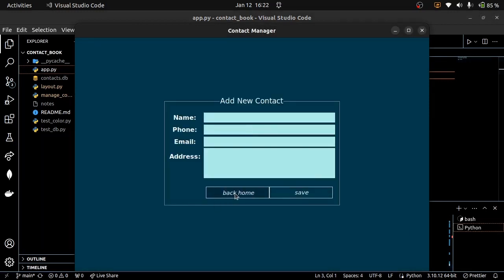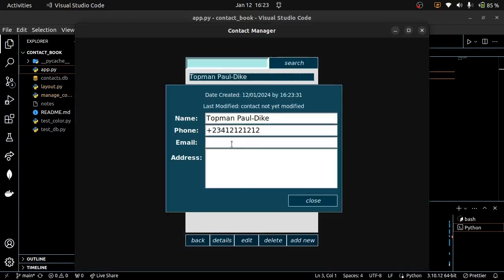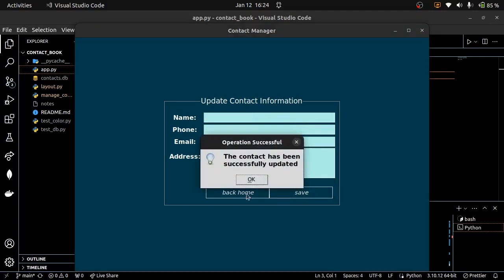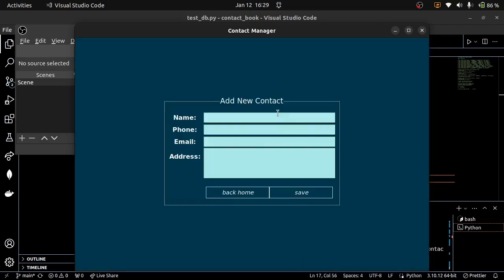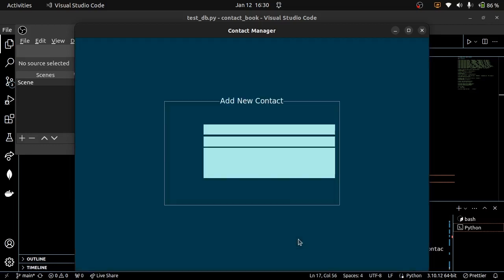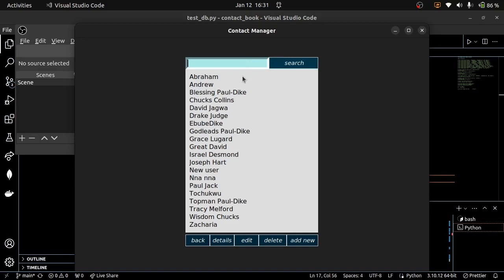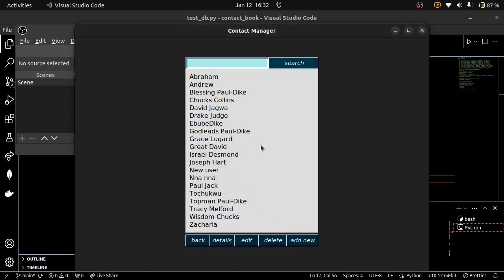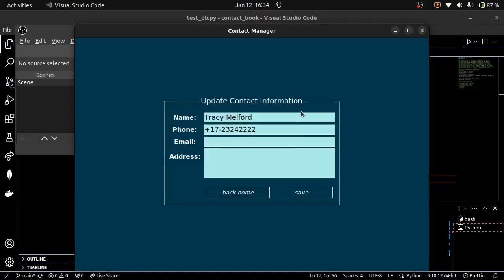Contact Book App with Python Tkinter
CodSoft made me build this when they gave me the opportunity for a 4-week Python Development Internship